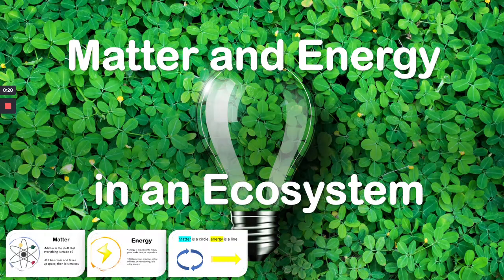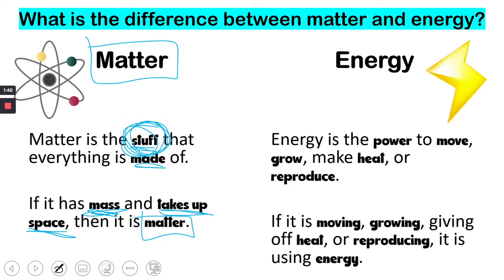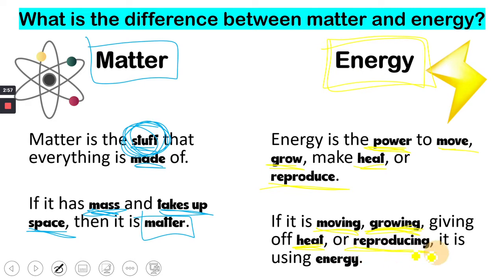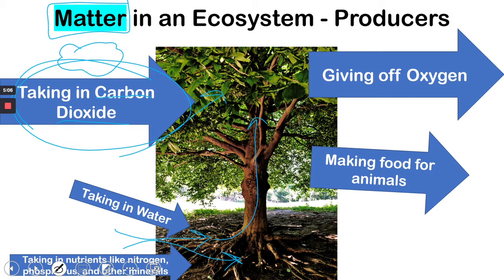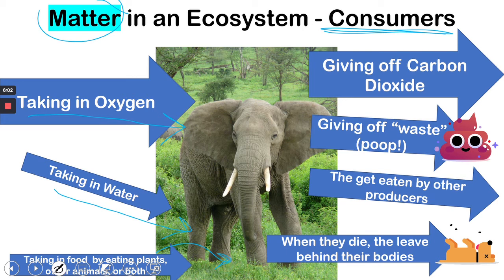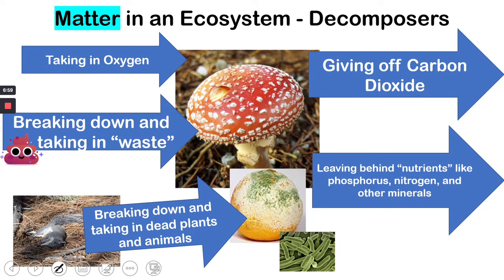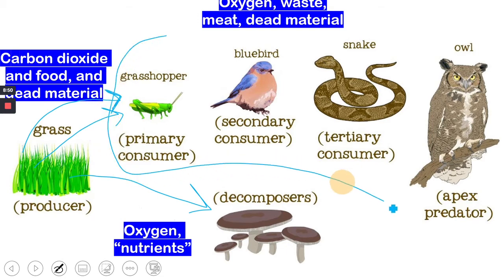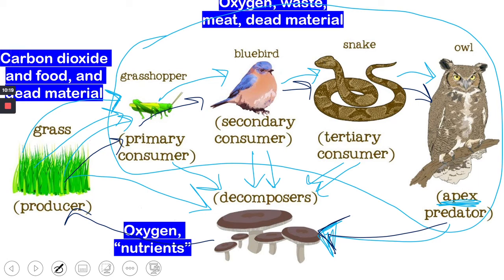Matter and energy in the ecosystem - Day 1: All about Matter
Review matter and energy and learn how matter travels through an ecosystem.